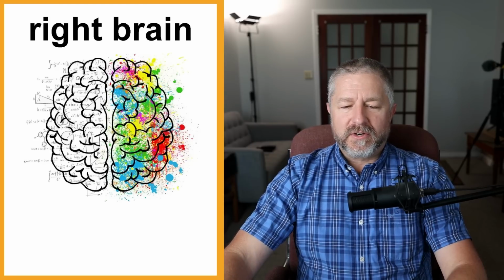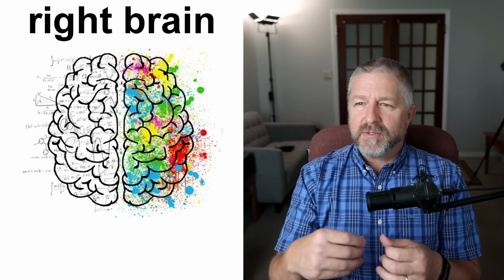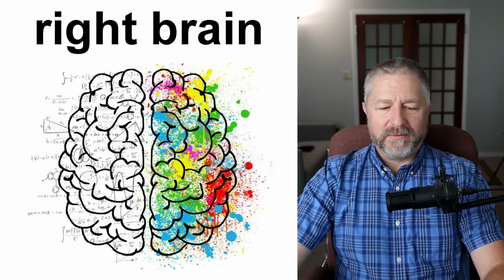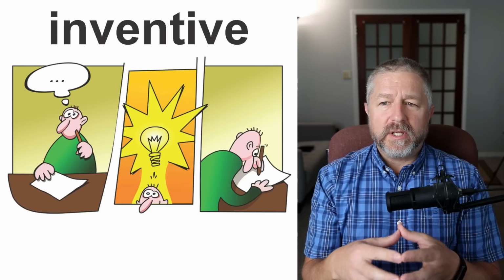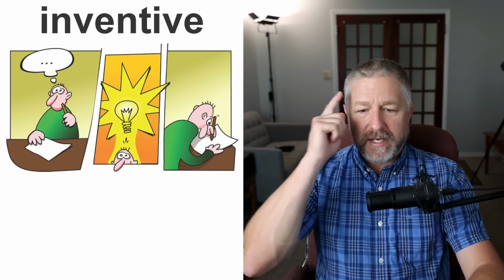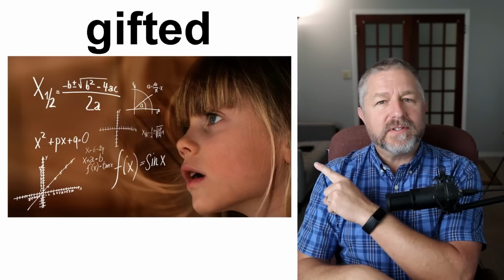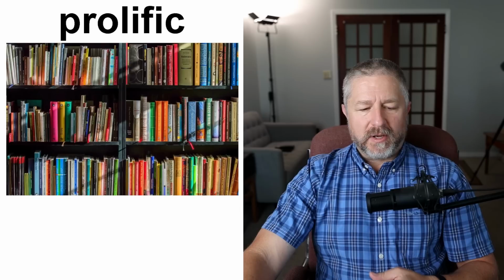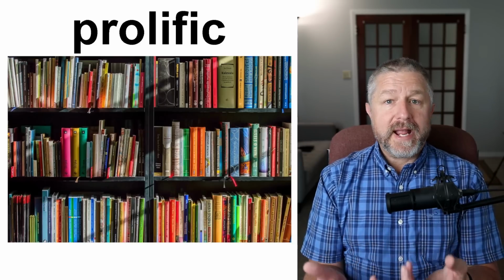Let's Learn English! Topic: Creativity! 💡🖌️🎨 (Lesson Only)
Let's learn English! Let's learn about creativity! Welcome to this English lesson about  creativity. If you don't know what creativity is, it is the ability to make something new and cool, and to have new ideas.

Do you know how to talk about creativity in English? In this English lesson you'll learn some words and phrases to do just that. Whether you are a creative person or just know creative people, you'll know how to describe yourself and others after this lesson.

In this English lesson you'll learn words and phrases like: imagination, original idea, source of inspiration, innovative, dreamer, outside the box, creativity, right brain, novel (as in new), inventive, prolific, eureka, ingenuity, gifted, creative genius, and more!

I hope you enjoy this English lesson about creativity! Have a great day and a great week!

Becoming a member at every level has these benefits and perks:
1) For 10 minutes during each live stream you will be able to participate in the "Members Only" chat.
2) A cool crown beside your name during live streams and when making comments on videos.
3) Your name in green during live stream lesson chat.
4) You will have access to a members only video each Wednesday called, "Wednesdays with Bob". These are behind the scenes bonus videos with full English transcripts for your listening practice.
5) A full transcript for every Tuesday video.

✅SEND ME A POSTCARD:

Smithville, Ontario
Canada
L0R2A0